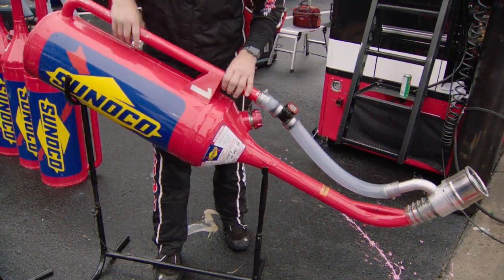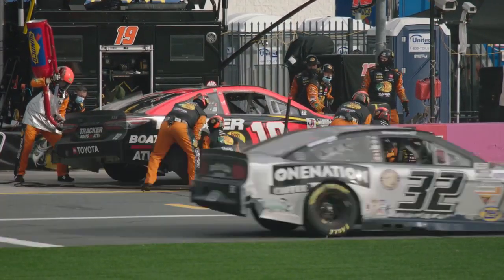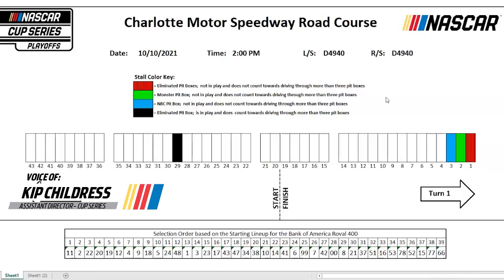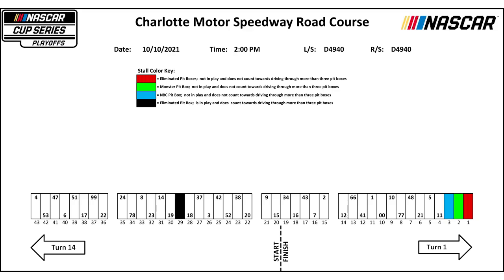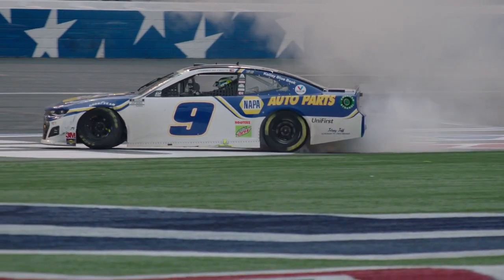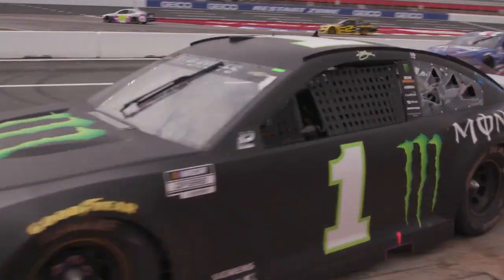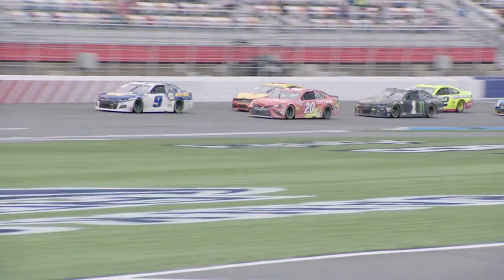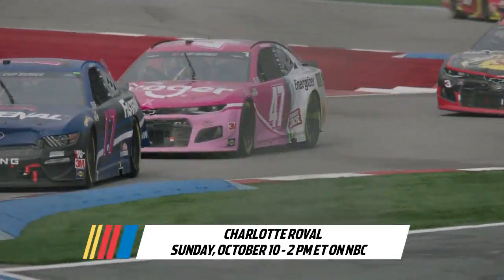Time spent on Charlotte Roval pit road limited but important | NASCAR Cup Series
Dion "Rocko" Williams breaks down pit strategy for the Charlotte Motor Speedway Roval as elimination is at risk for the NASCAR Playoffs drivers.

Play every weekend!